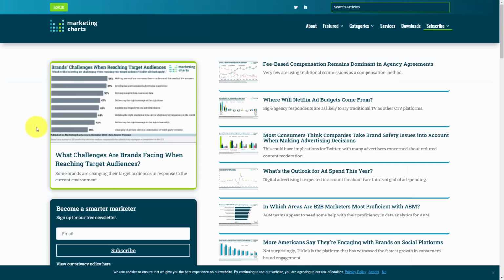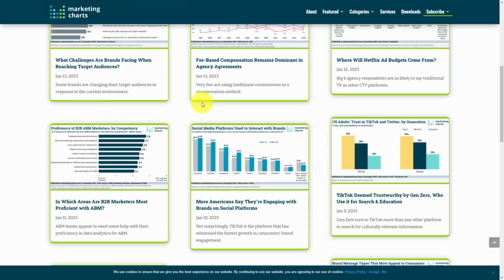4 Workaround for Up To Date Statistics |🚀 ChatGPT Master Class: Become an AI Pro! 🤖